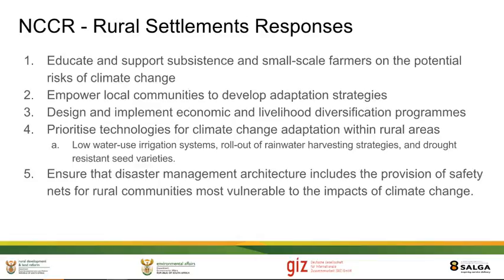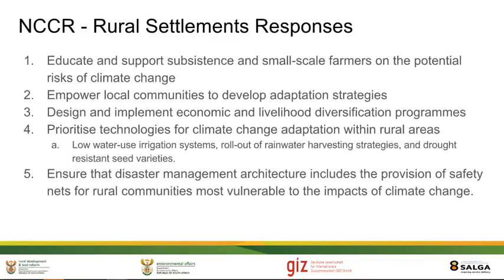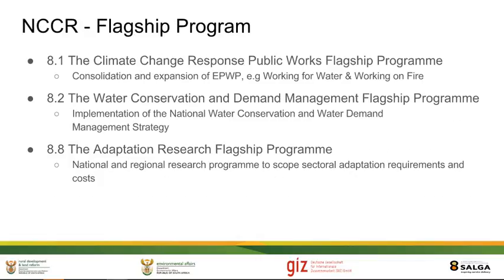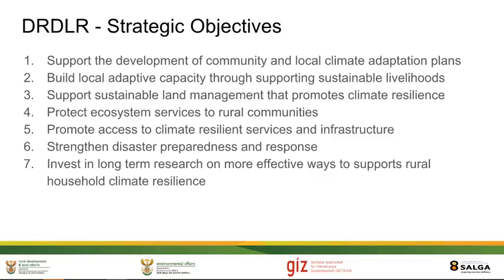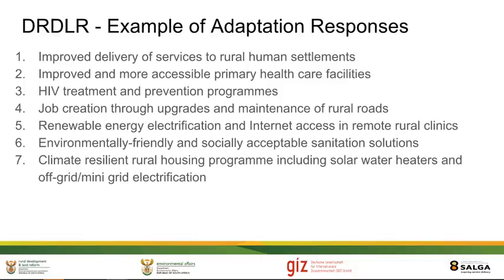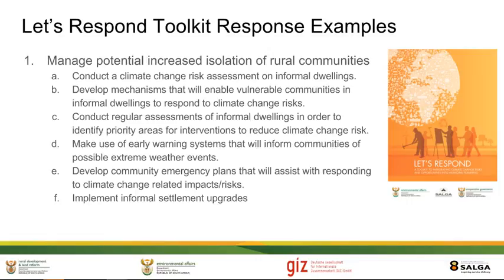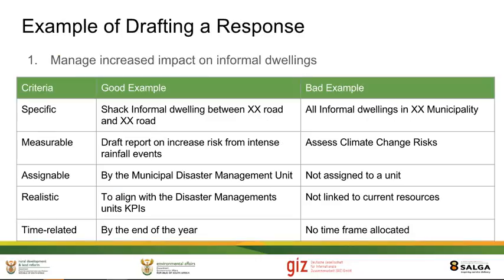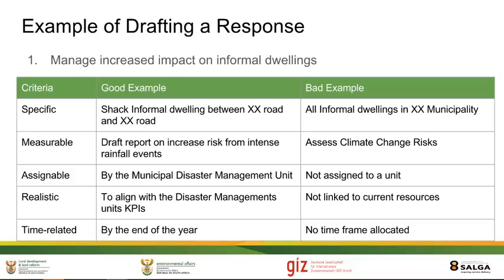4.a Types of Climate Change Responses